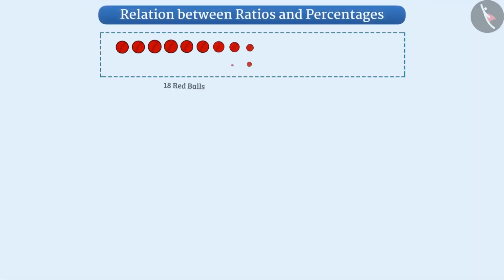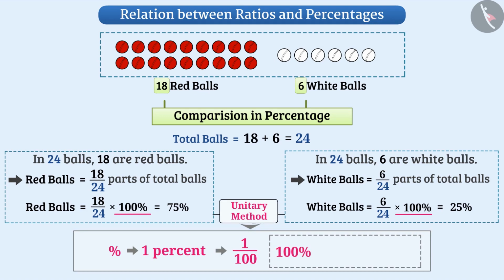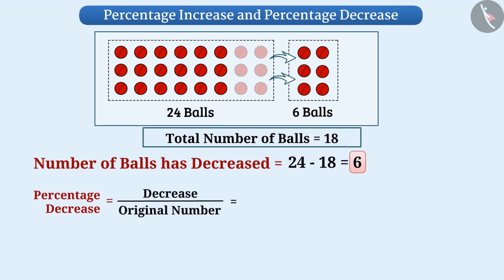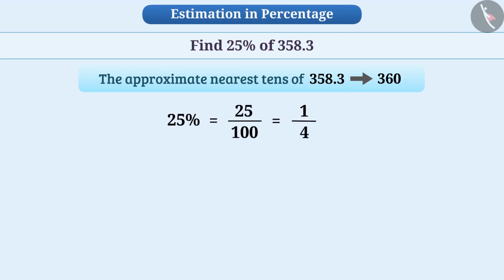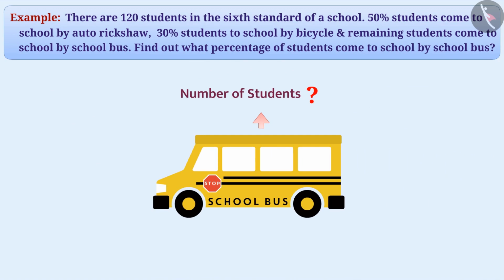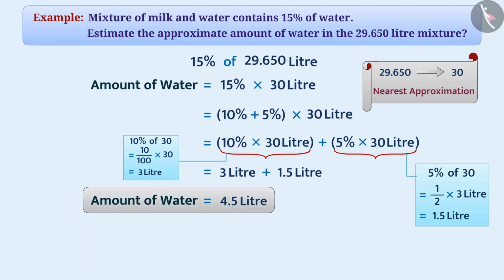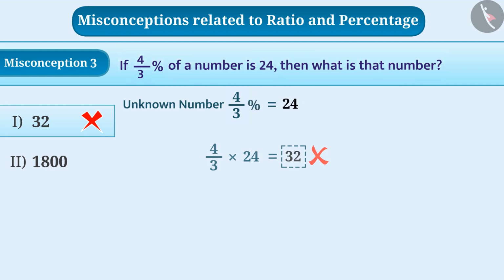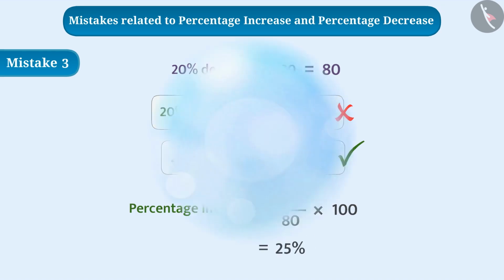Class 8 maths chapter 8 Comparing Quantities (Part 1) Relation between ratios and percentages ncert